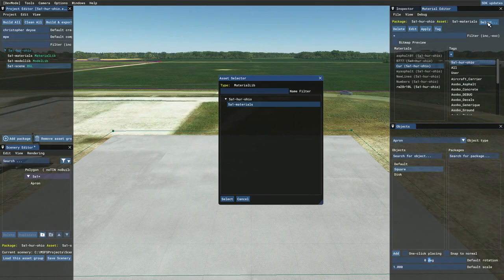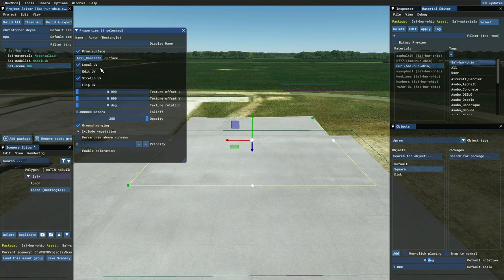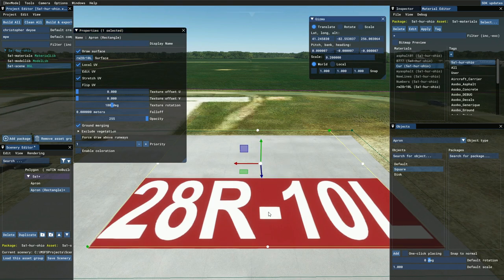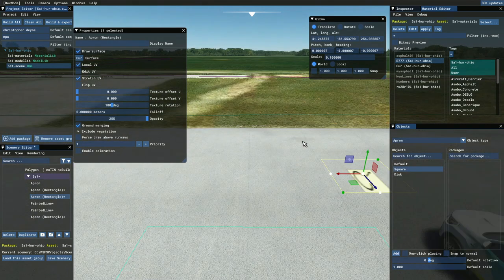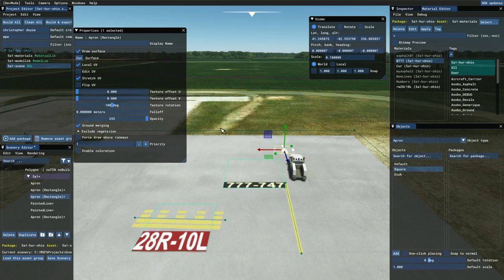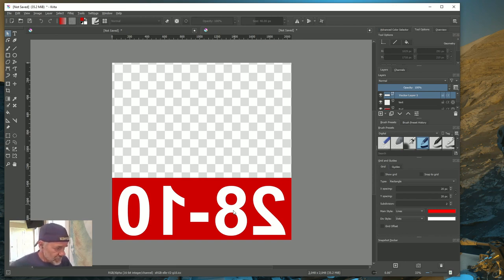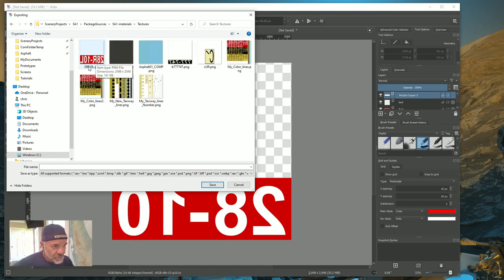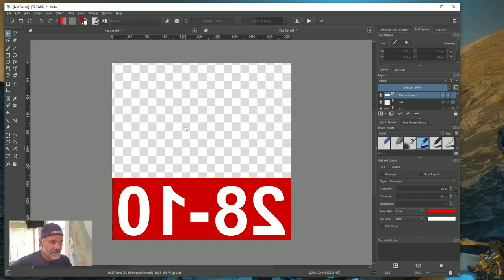Creating Scenery for MSFS 2020: Custom Ground Markings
Today we learn the basic about making custom ground markings!

Rotary Encoders
Potentiometers
24AWG wire